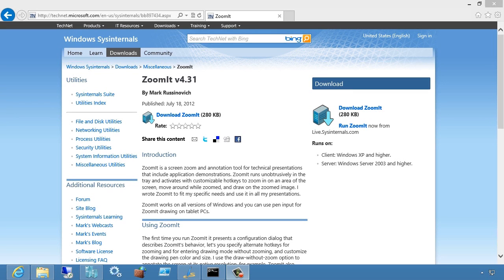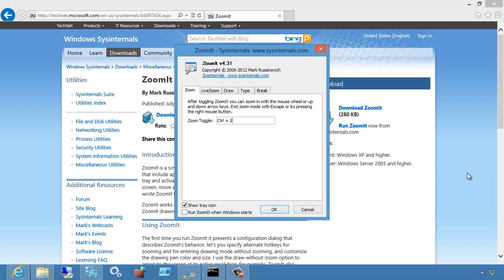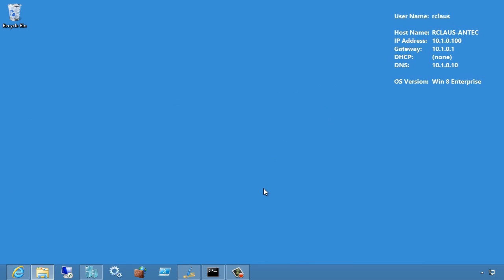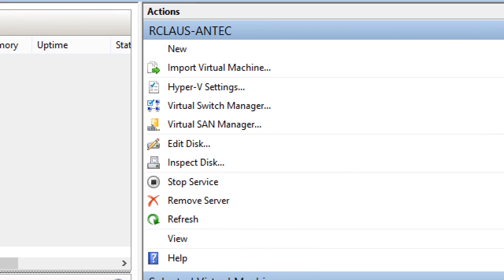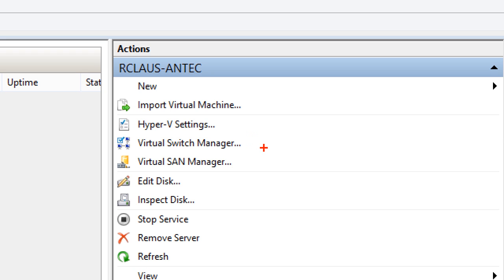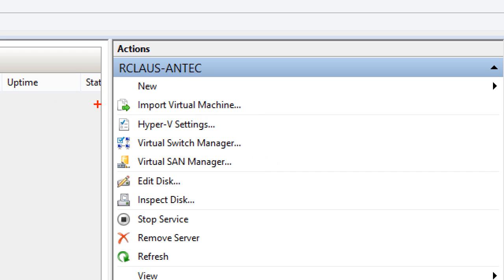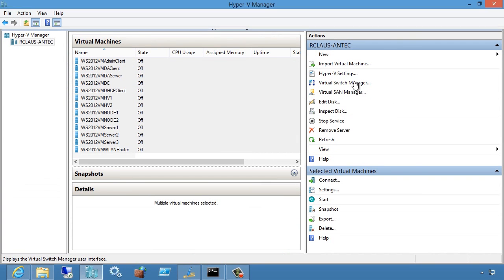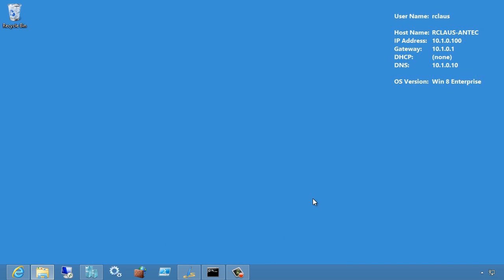Quick ZoomIT Demo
Simple demo on how to effectively use a tool called ZoomIT. You'd be surprised at how many people I see delivering demos DON'T use a tool like this OR they use it badly.

Basic rules:
Use Zooming for Acents to what you are talking about
Move the mouse to WHERE you want to zoom first
Activate the Zoom with "Control + 1"
Click to Lock
Accent with your choice of graphic. I prefer arrows.